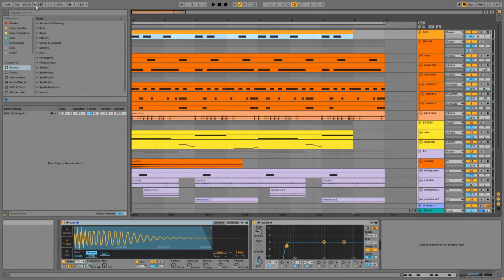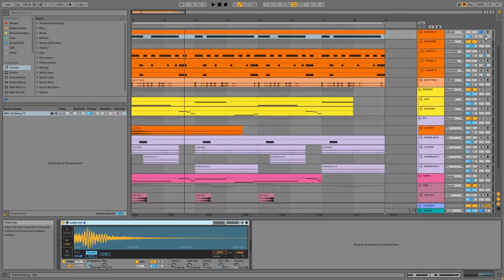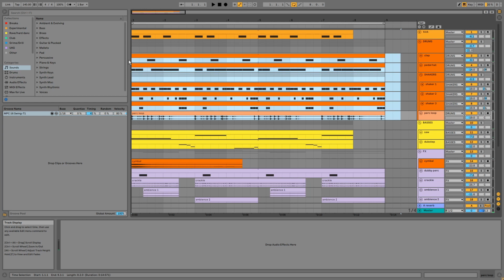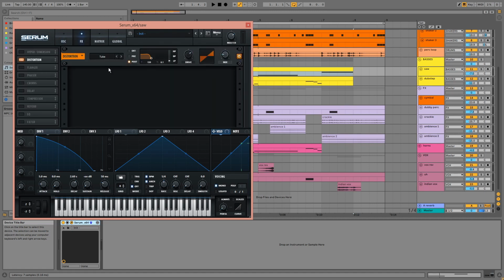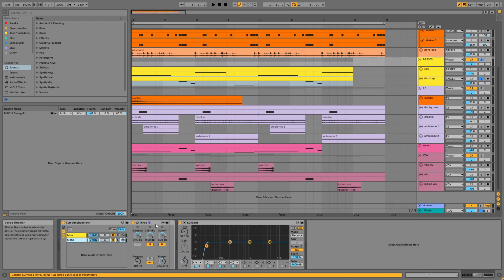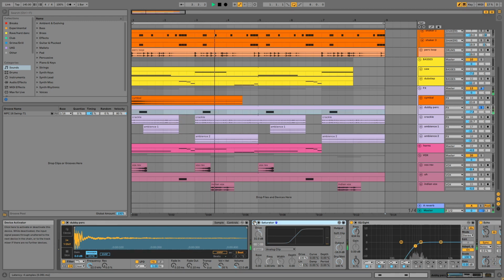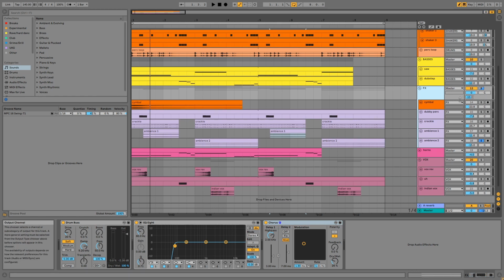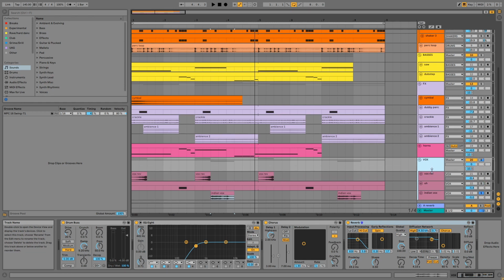How to make Dubstep like Commodo | Ableton Live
In this video, I show you how to make Dubstep in the style of Commodo, using Ableton Live and Serum. The project is inspired by his tracks ‘Hadi Hadi Ah’, ‘Jaded’, ‘Loan Shark’ and ‘AMK’, and focuses on drum programming, bass and ambient sound design and composition.